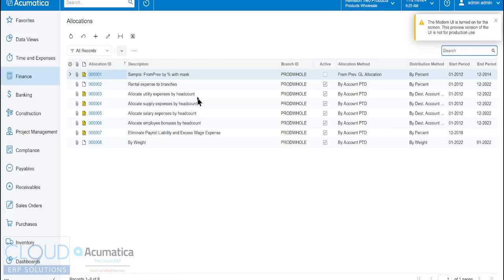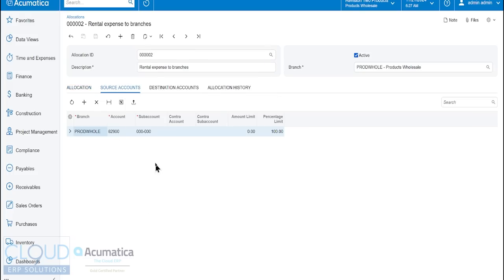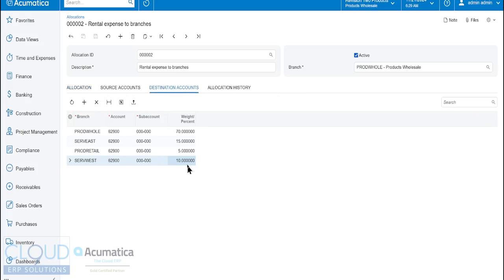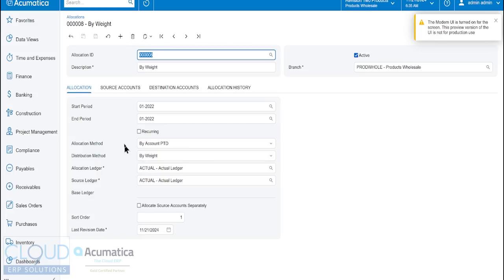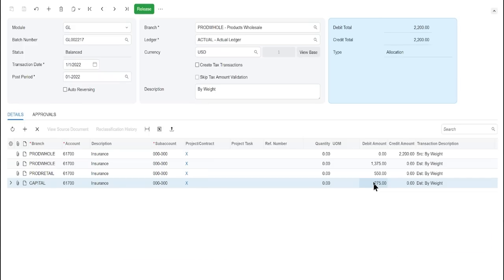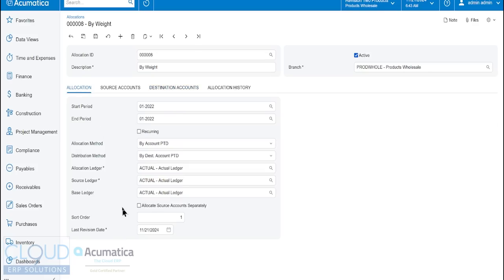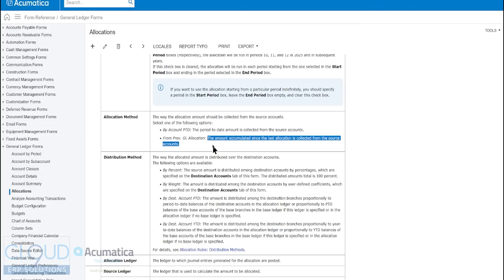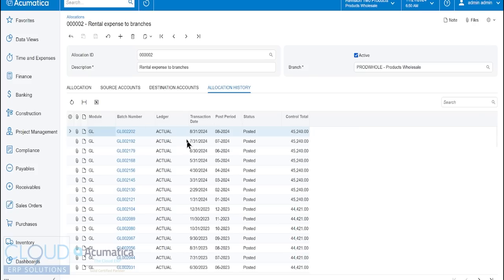General Ledger Automatic Allocations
If you're using Excel to handle your monthly journal transactions you are missing a big feature in Acumatica.  Allocations will allow you to configure distributing balances from one or more accounts to many other accounts, branches or subaccounts.  In this video we show you how to leverage this feature to save a lot of time.